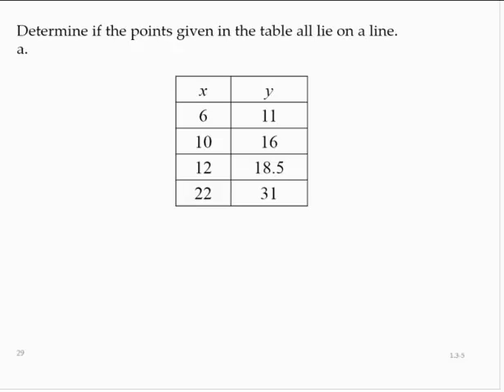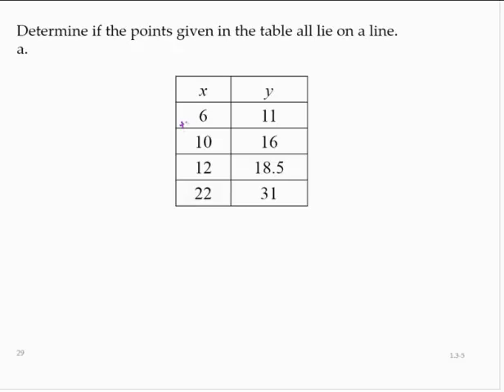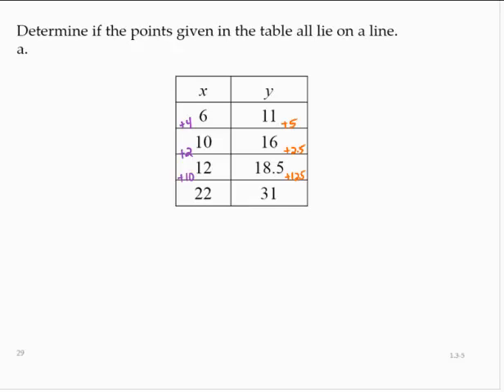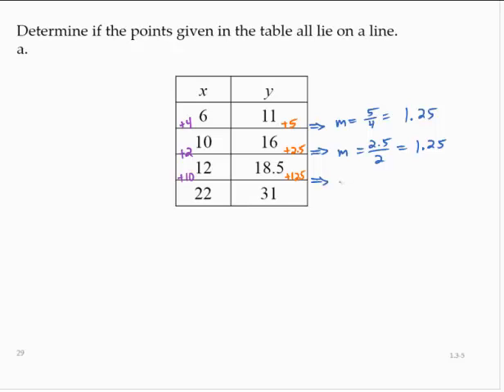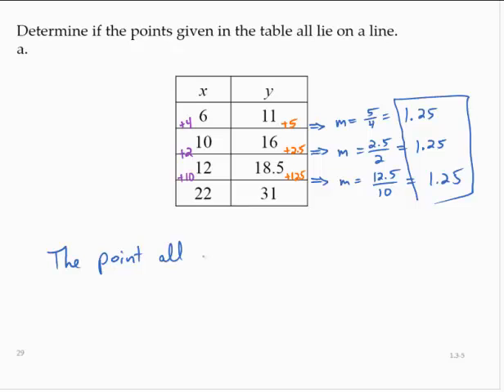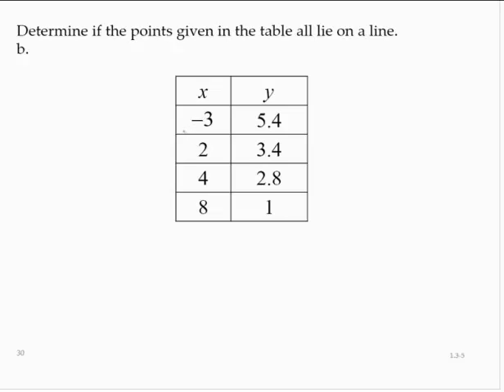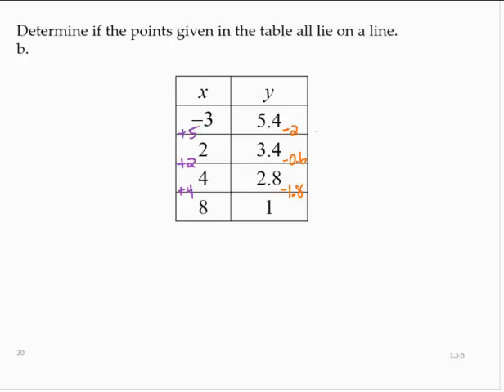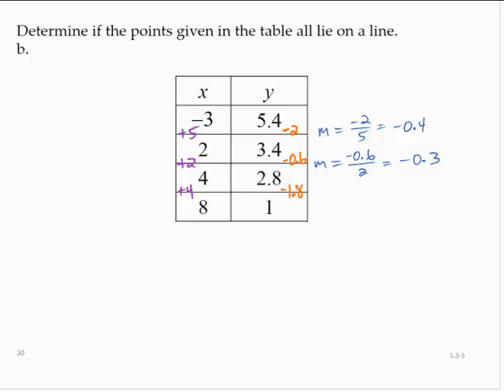Clark 1 3 5